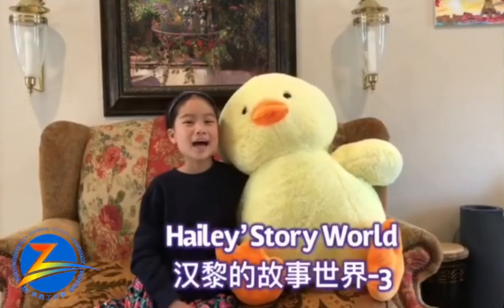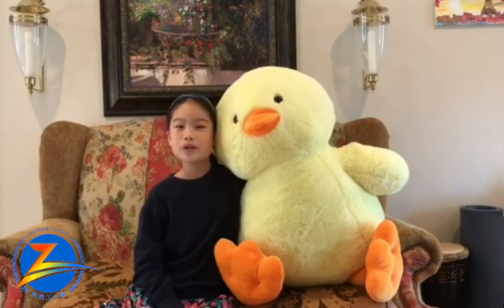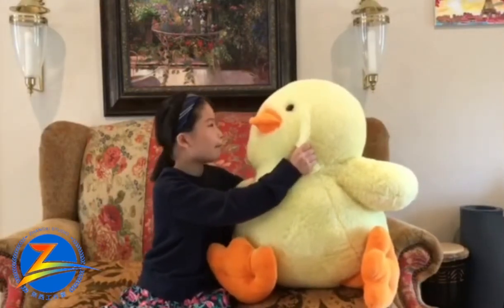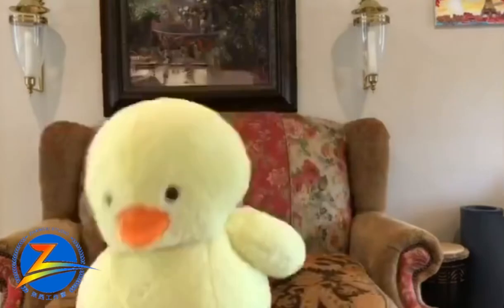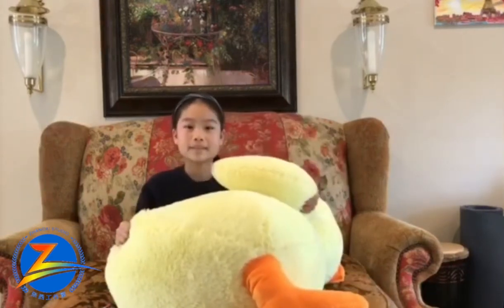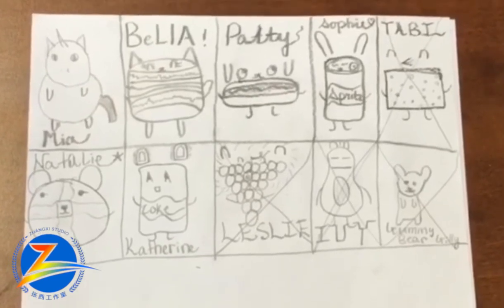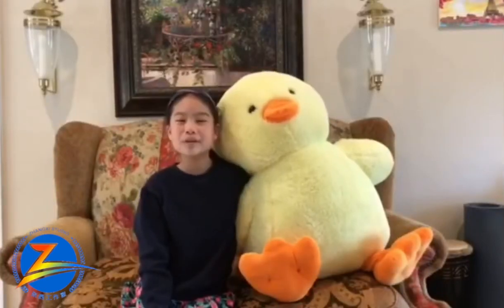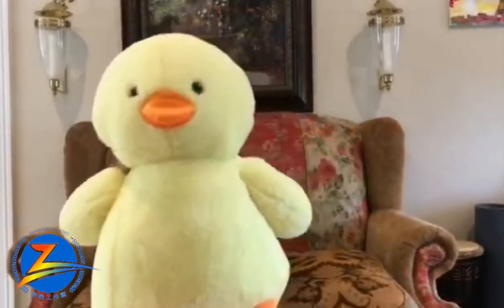Hailey and Ducky’s comedy 汉黎和大黄鸭的喜剧秀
萍萍导读：我们又来到汉黎幽默风趣的故事世界！
今天，她和可爱的小拍档Ducky，联袂打造了一出“微喜剧“,  汉黎一人分饰两角，切换自如，乐在其中，不愧是枫香舞台上的小戏骨！
当能言善道的汉黎遇到口误不断又爱尬聊的Ducky，他们之间将会发生怎样的爆笑故事呢？敬请期待！

（本期视频福利：汉黎手绘Comic Strip（连环漫画）教程，同样精彩，值得关注！）